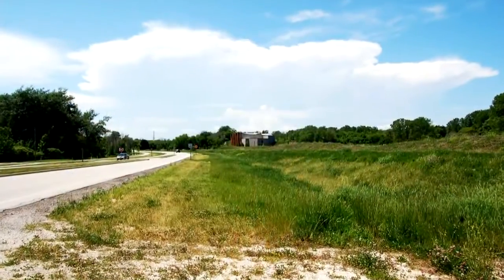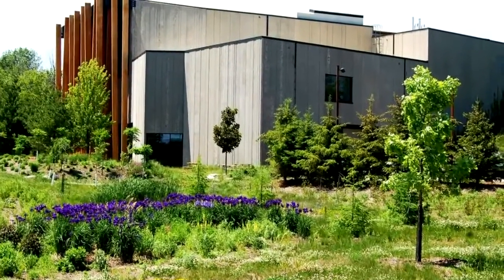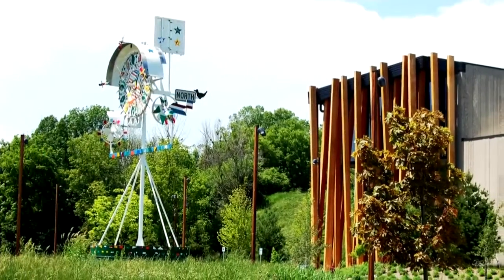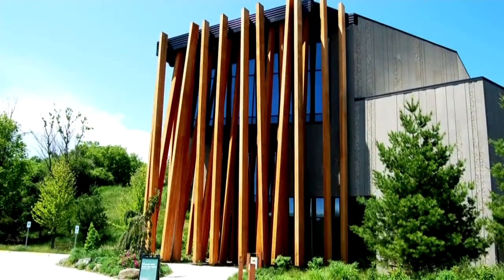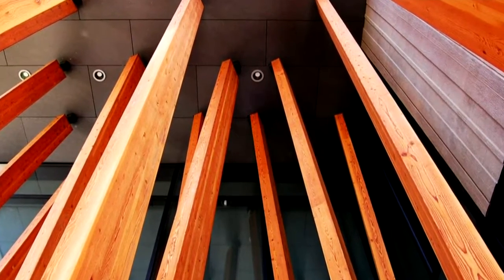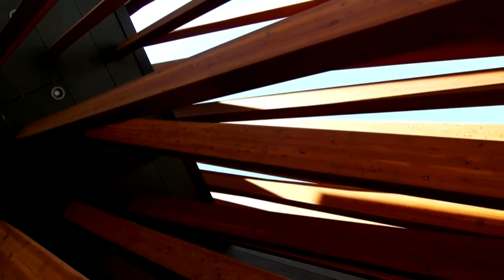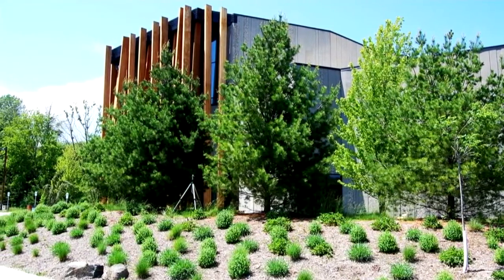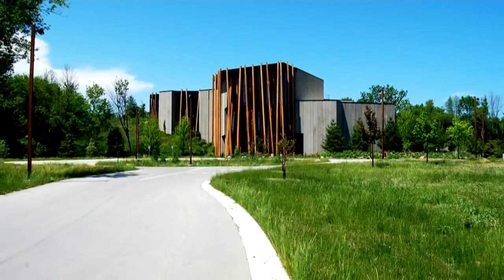The outside story of Sheboygan's new art facility